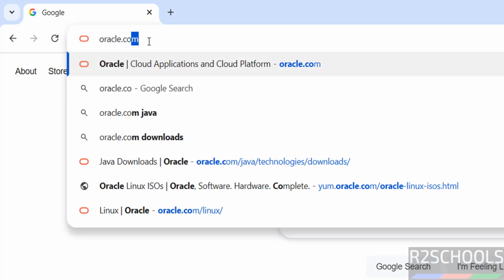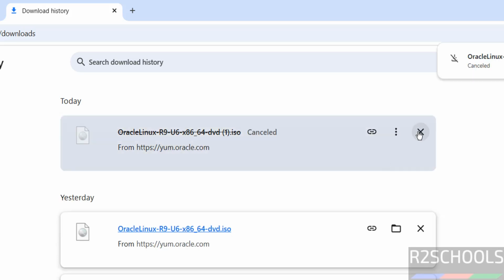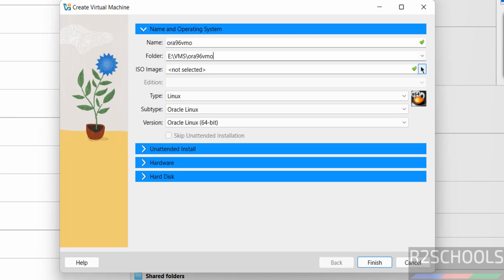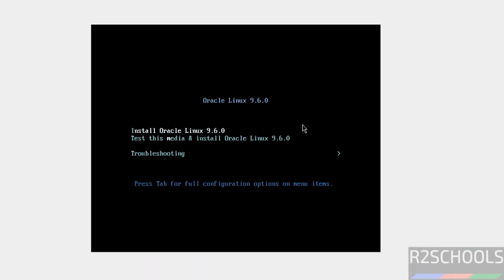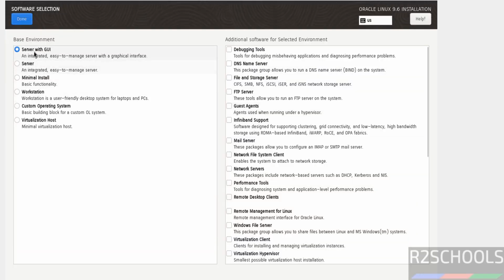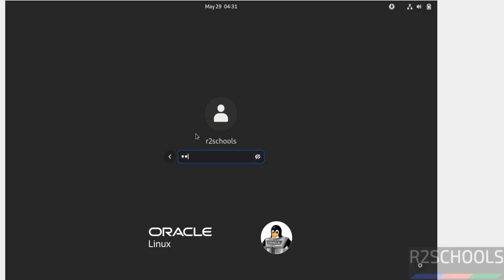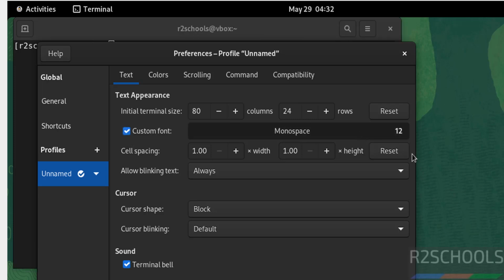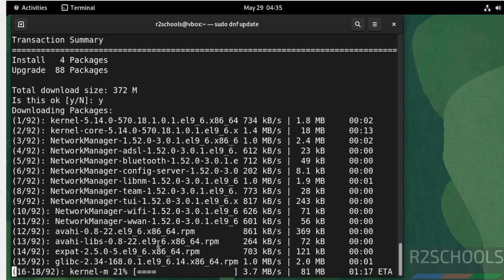oracle linux 9.6 Installation on virtualbox – Beginner's Guide | 2025 updated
In this tutorial, we’ll show you how to download and install oracle linux 9.6 on virtualbox . Whether you’re a beginner or an experienced Linux user, this video provides clear, step-by-step instructions for setting up oracle linux on a virtual machine for testing, development, or learning purposes.

What You'll Learn in This Video:
How to download the official oracle linux 9.6 ISO from oracle linux's website.
Setting up a virtual machine in virtualbox .
Installing and configuring oracle linux 9.6 on virtualbox.
Post-installation steps to ensure your system is ready to use.
RHEL alternative free Linux distribution,